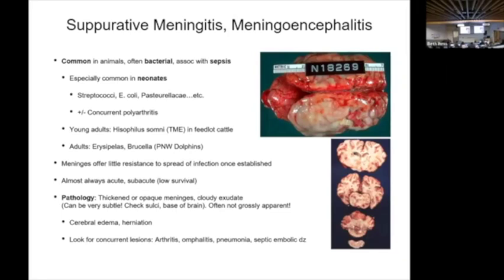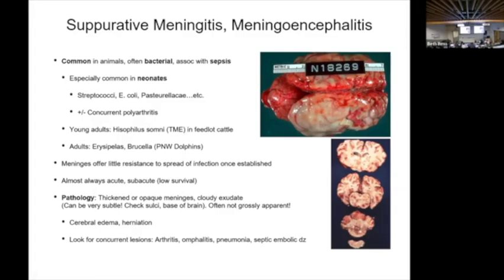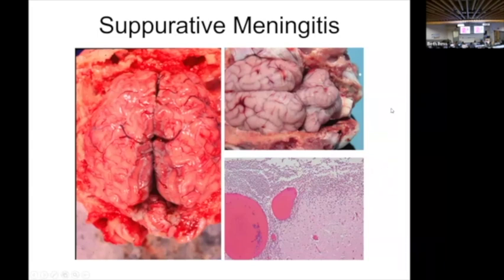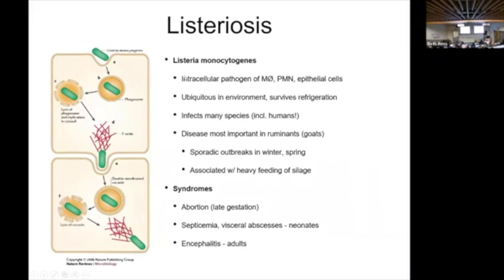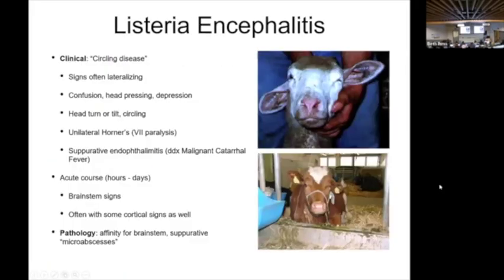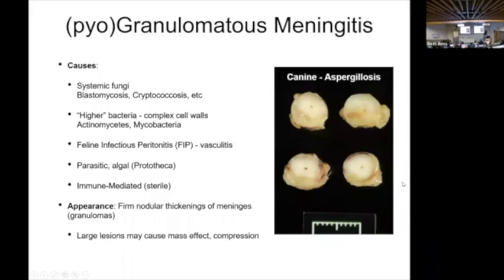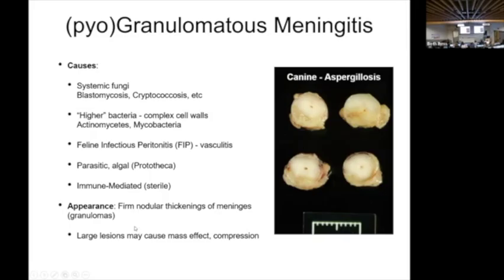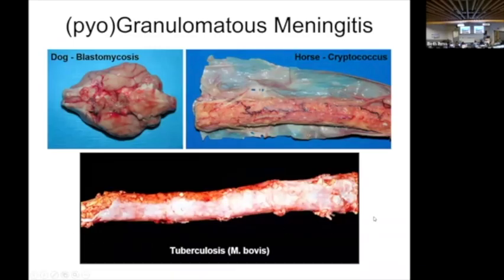Neuropathology 11: Inflammation part 2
Part eleven of Neuropathology lecture series for DVM students.

Infection & Inflammation, Part 2:
Suppurative meningitis, meningoencephalitis
Listeria encephalitis
Granulomatous, Pyogranulomatous Meningitis